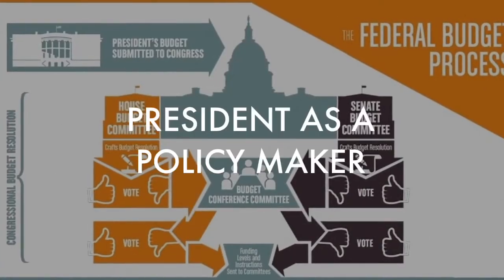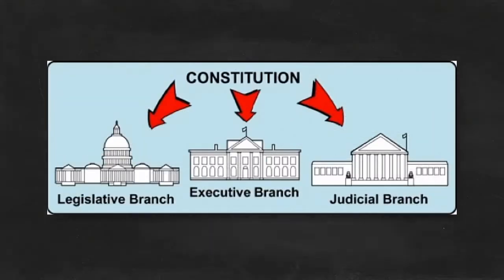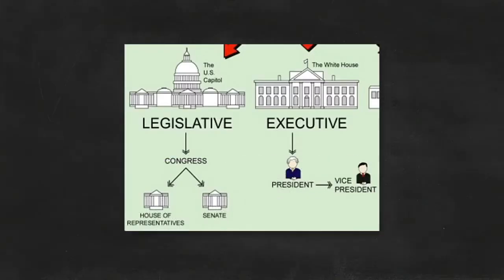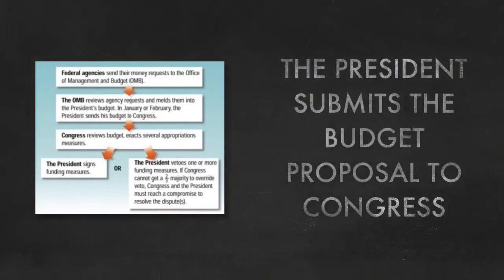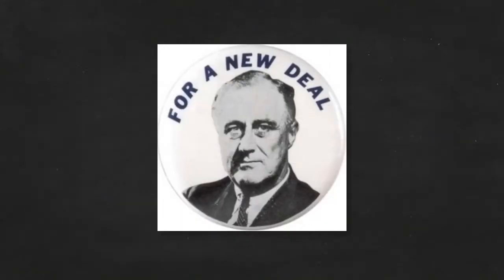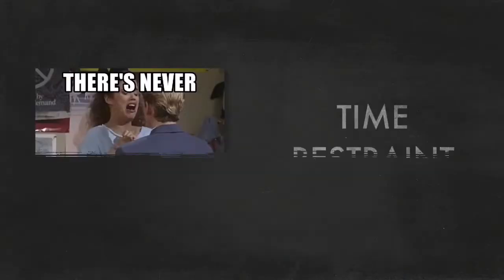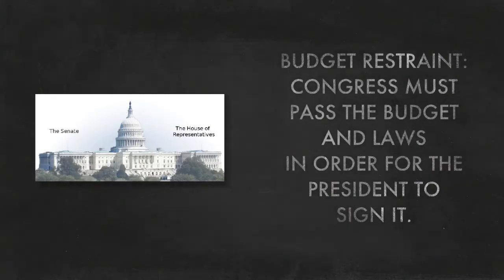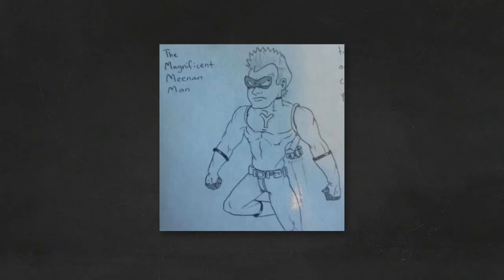President as a Policy Maker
Looks at the President's role in making policy. Includes program restraints Presidents face.